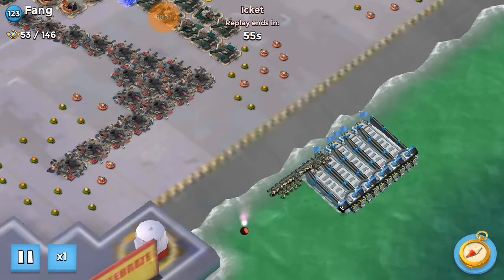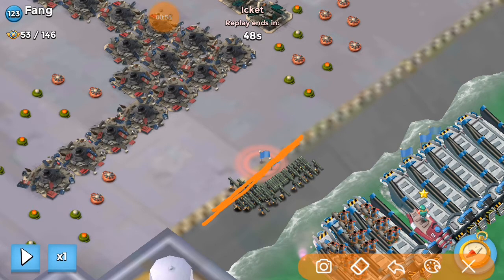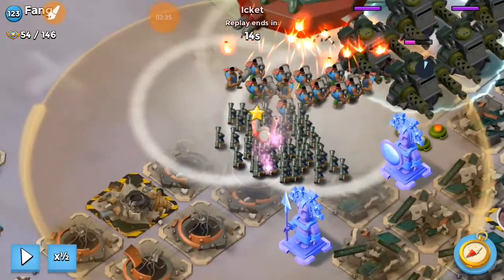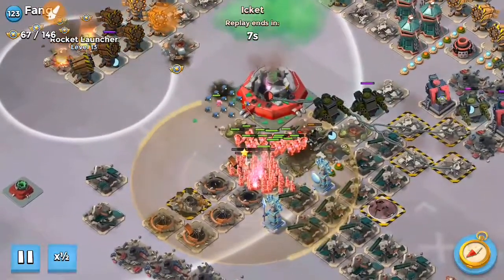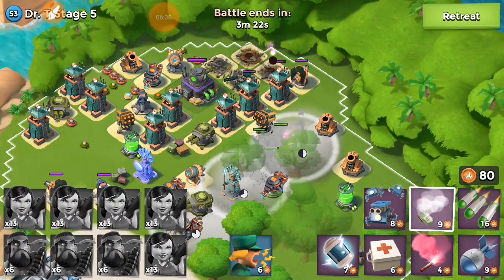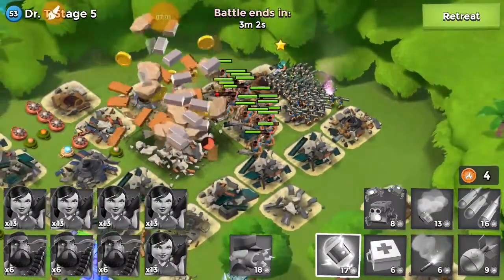Reversed triangle smoke, get your heavys out first